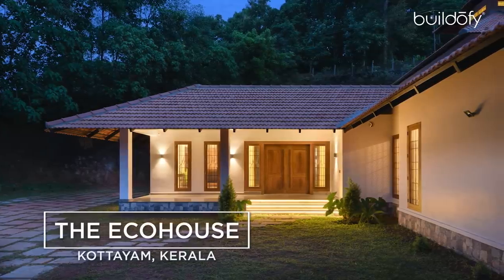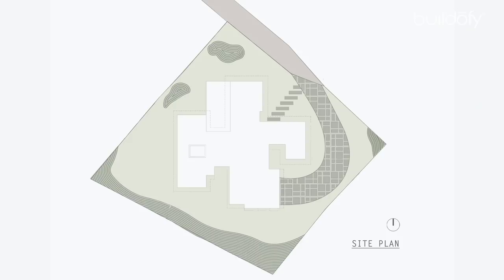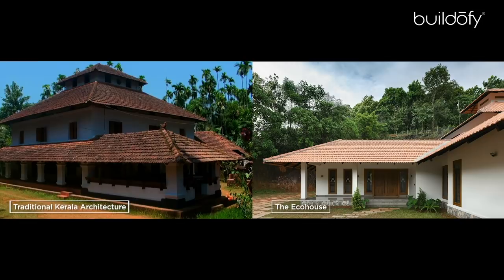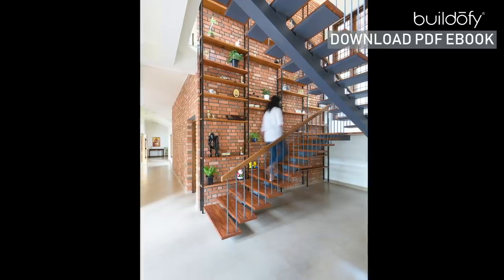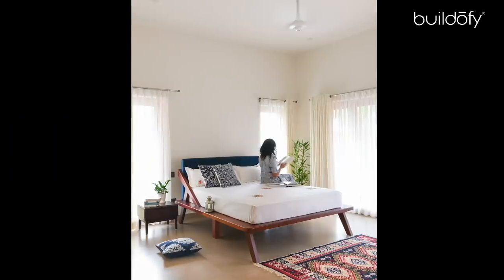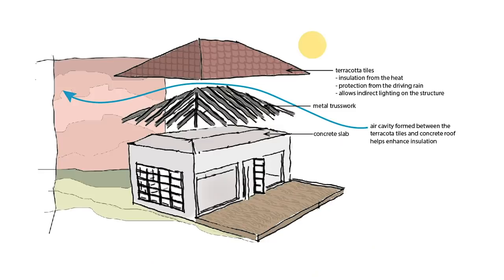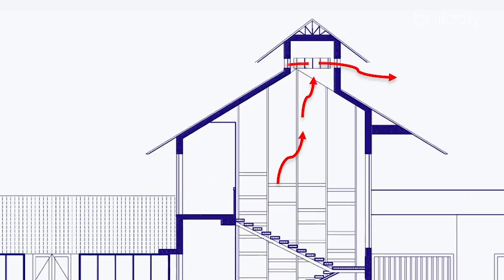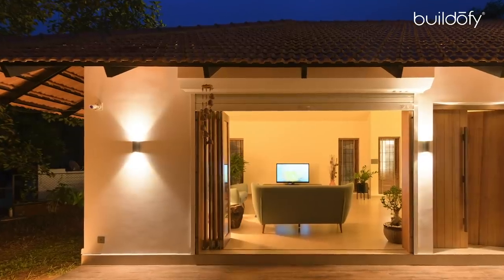Eco House in Kottayam Kerala by Elemental (Home Tour).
Surrounded by the greenery of Kottayam, The Eco-House is designed to create an organic living experience for the users. Elemental Architects planned this home as a form that brings the principles of climate-responsive design and critical regionalism to life. The site spanning across a plot area of 14,375 sq. ft. offers the modern-day comforts under the traditionally conceptualized home.

Photo Credits: Justin Sebastian